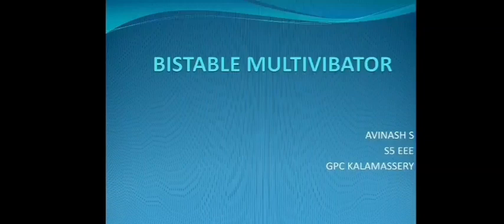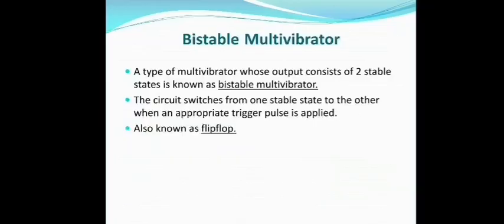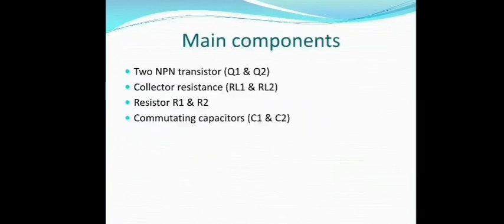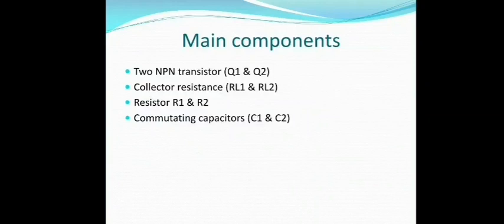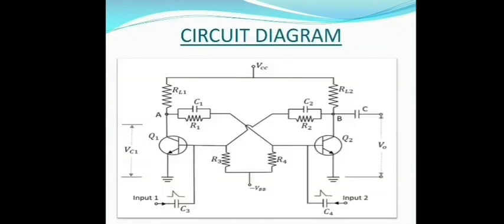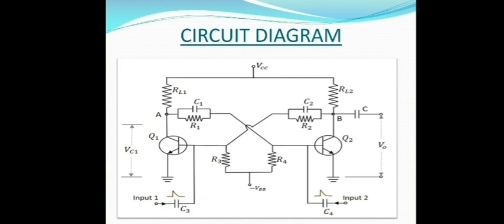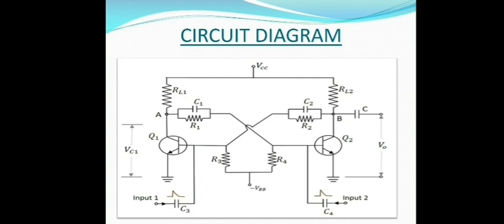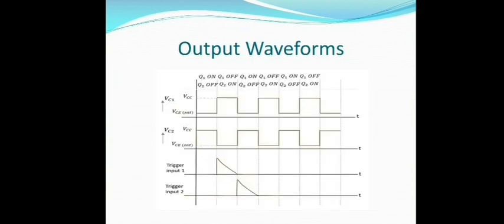BISTABLE MULTIVIBRATOR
BISTABLE MULTIVIBRATOR | WORKING | APPLICATION | ELECTRONICS